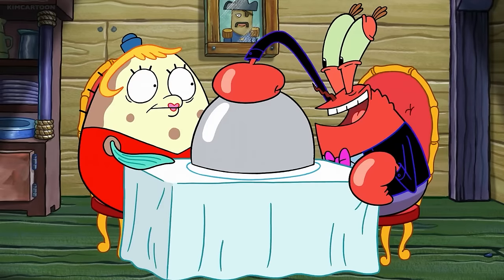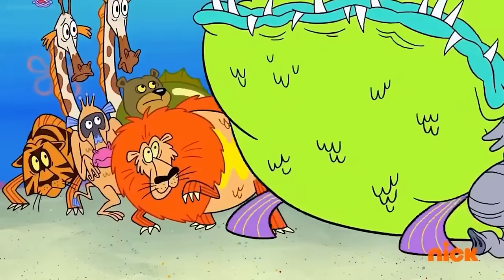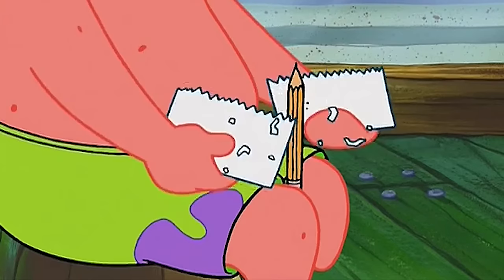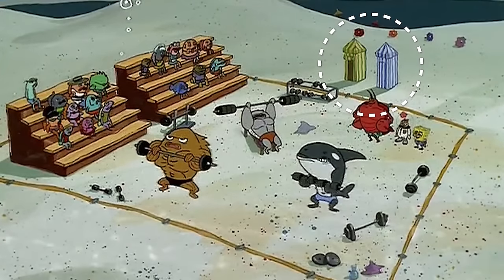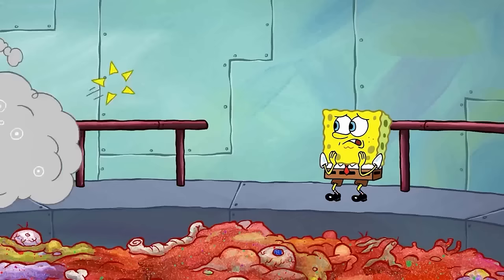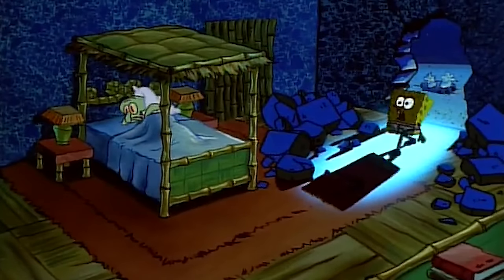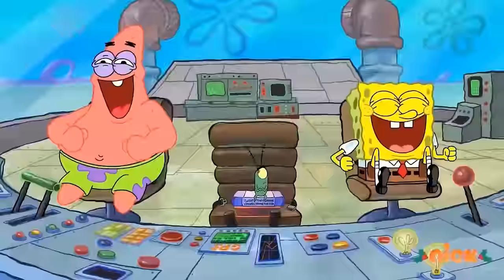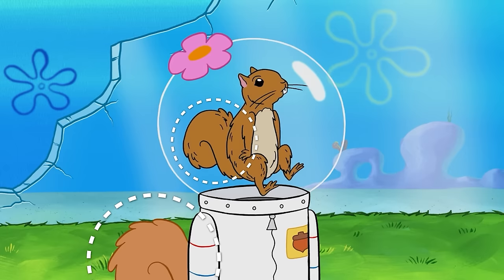200 AWFUL SpongeBob Goofs | Single Celled Defense, Sandy Help Us, Grimace Shake & MORE Full Episodes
Grapple GANG! In today's video, we are going to explore MORE SpongeBob SquarePants mistakes, easter eggs & theories. More specifically in the season 11, 12 & 13 episodes, Patrick The Mailman, Say Awww!, Upturn Girls, Food PBFFT! Truck & MORE!

SpongeBob SquarePants (or simply SpongeBob) is an American animated comedy television series created by marine science educator and animator Stephen Hillenburg for Nickelodeon. The series chronicles the adventures of the title character and his aquatic friends in the fictional underwater city of Bikini Bottom. Being the fifth-longest-running American animated series, its high popularity has made it a media franchise. It is the highest-rated series to air on Nickelodeon as well as the most profitable property for Paramount Consumer Products, having generated over $13 billion in merchandising revenue as of 2019.

Many of the series' ideas originated in The Intertidal Zone, an unpublished educational comic book that Hillenburg created in 1989 to teach his students about undersea life.[5] He began developing SpongeBob SquarePants into a television series in 1996, and in 1997, a seven-minute pilot was pitched to Nickelodeon. The network's executives wanted SpongeBob to be a child in school, but Hillenburg preferred SpongeBob to be an adult character.[6] He was prepared to "walk out" on Nickelodeon and abandon the series, but he compromised by creating Mrs. Puff and her boating school, so that SpongeBob could attend school as an adult.

Nickelodeon aired a preview for the series in the United States on May 1, 1999, following the airing of the 1999 Kids' Choice Awards. The series later officially premiered on July 17, 1999. It has received worldwide critical acclaim since its premiere and had gained enormous popularity by its second season. The thirteenth season began airing in October 2020,[8] and the series was renewed for a fourteenth season on March 24, 2022. The series has inspired three feature films: The SpongeBob SquarePants Movie (2004), Sponge Out of Water (2015), and Sponge on the Run (2020). Two spin-off series, Kamp Koral: SpongeBob's Under Years and The Patrick Star Show, premiered in 2021. As of February 2022, four additional films are in the works  – consisting of three character spinoff films for Paramount+ and a new theatrical SpongeBob film.

SpongeBob SquarePants has won a variety of awards including six Annie Awards, eight Golden Reel Awards, four Emmy Awards, 19 Kids' Choice Awards, and two BAFTA Children's Awards. A Broadway musical based on the series opened in 2017 to critical acclaim